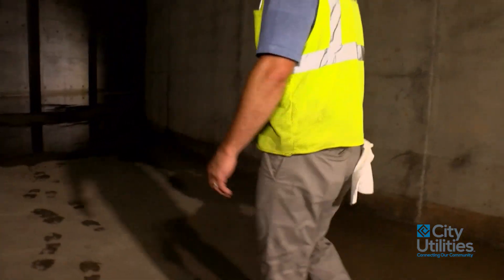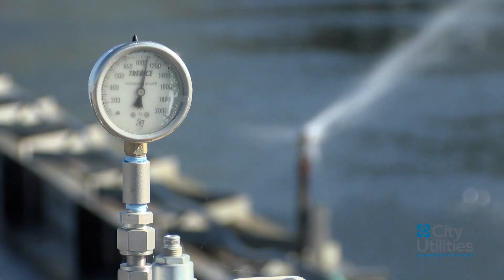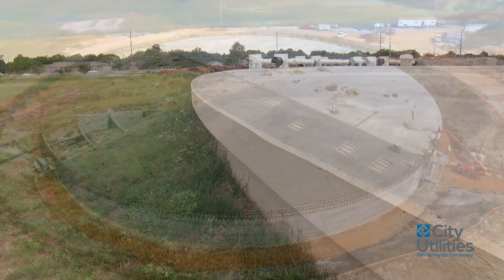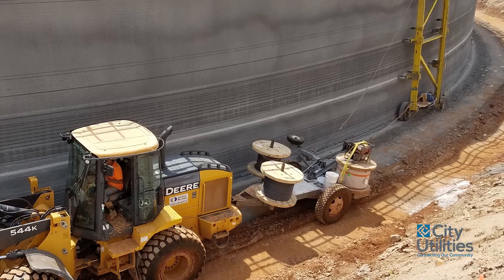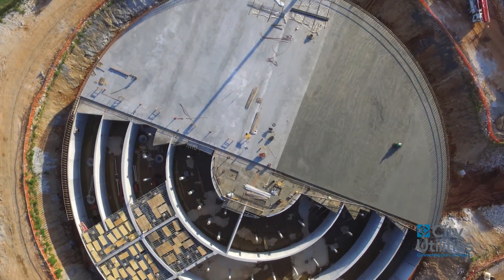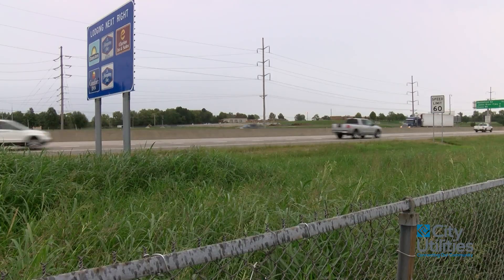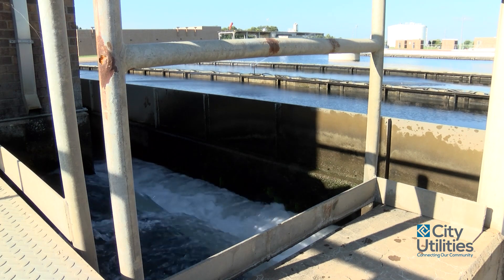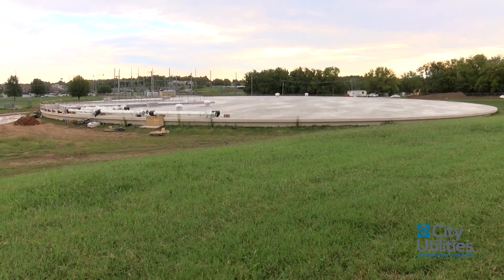What is a clearwell? | CUrious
We're CUrious about what a 10-million gallon water tank looks like and how it helps us serve you!